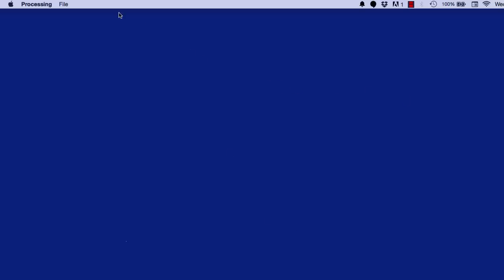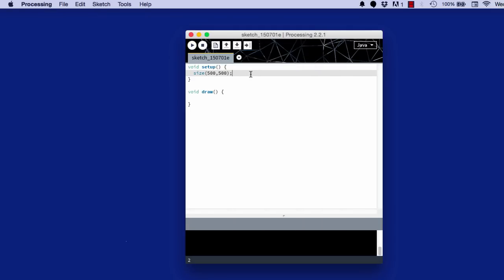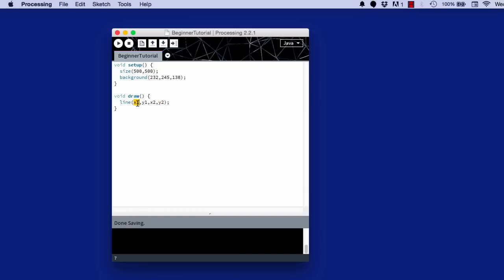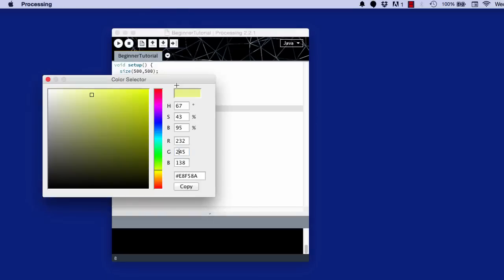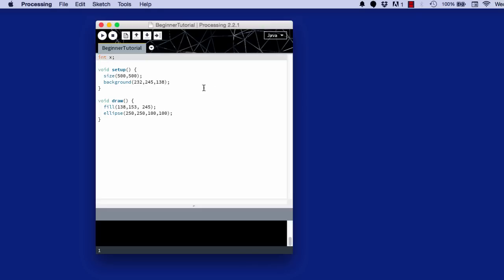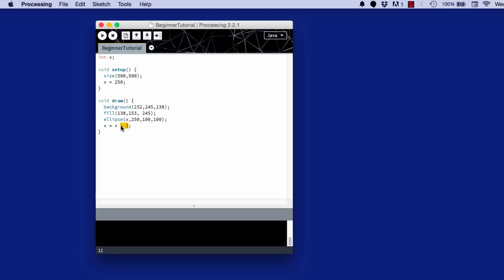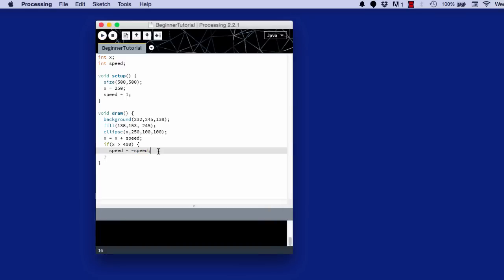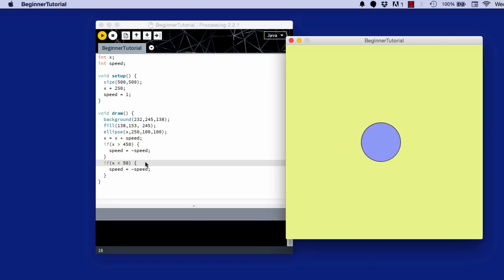Processing Beginner Tutorial: Coordinate System, Shapes, Colors, and Movement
In this video, we will create a circle or ball that bounces back and forth through Processing, a programming language.

We will learn:
- Setup() vs draw()
- Basic shapes (lines, rectangle/square, ellipse/circle/oval)
- Colors [(red, green, blue) format]
- Variables (int)
- If statements
- Some basic math operators